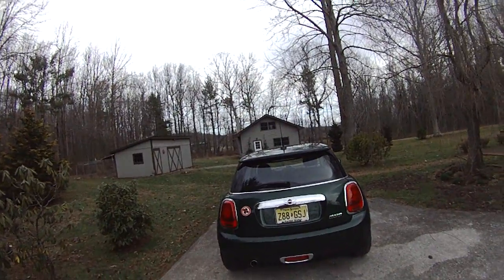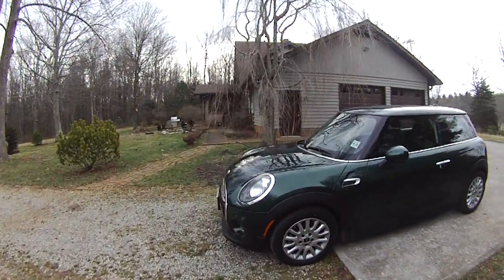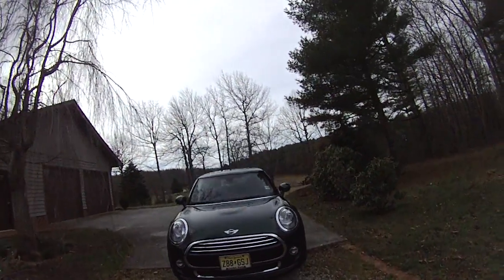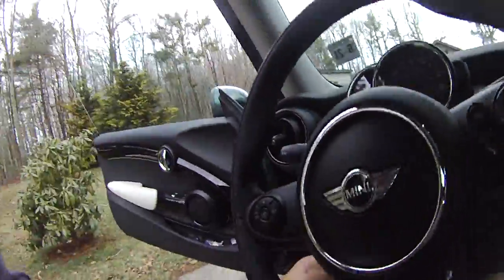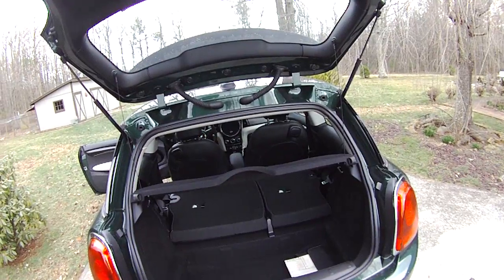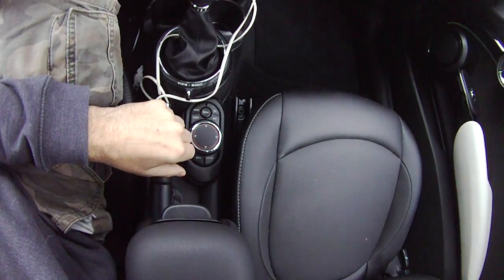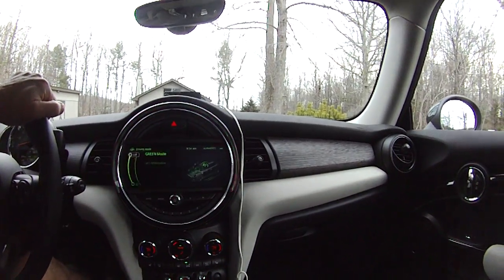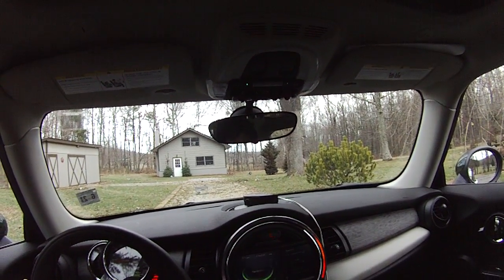2017 Mini Cooper rant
Who can resist a fun-sized car? More at EPautos.com - the web's best Libertarian gearhead site!